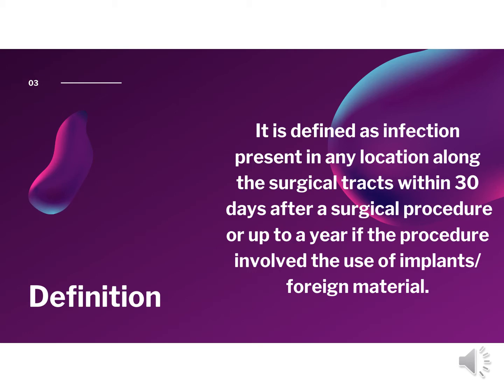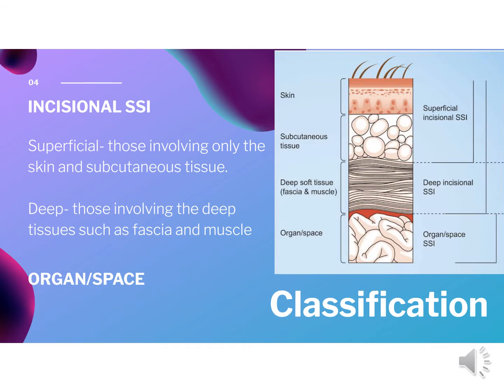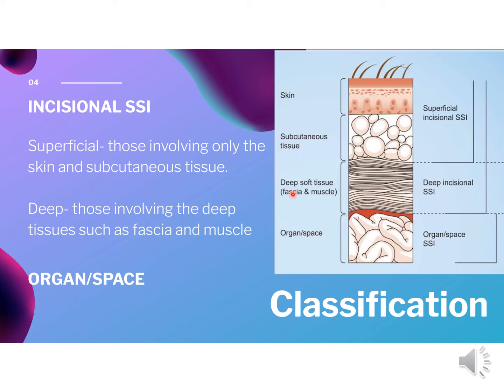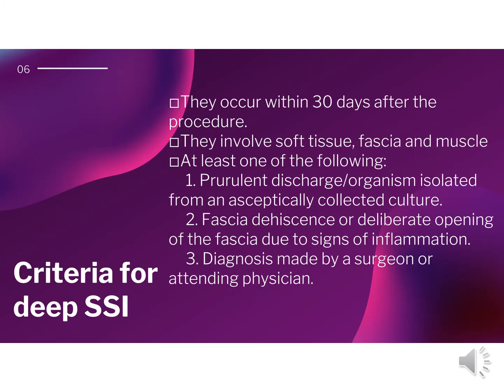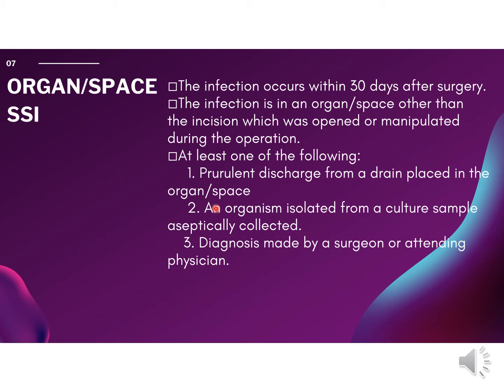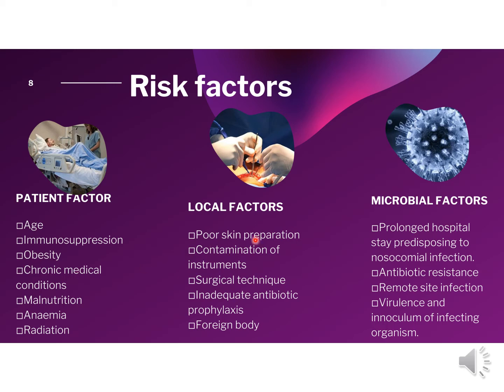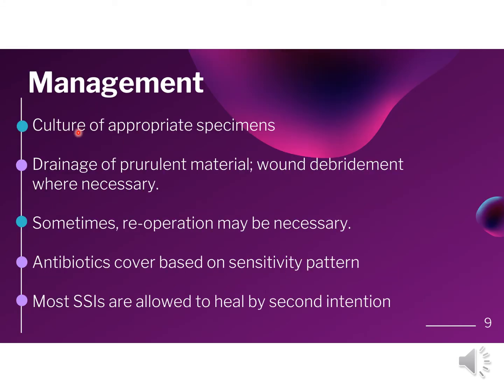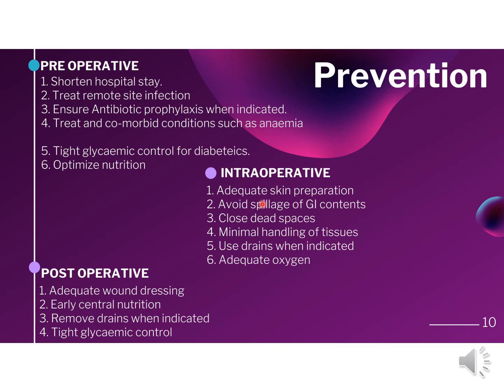Surgical site infection